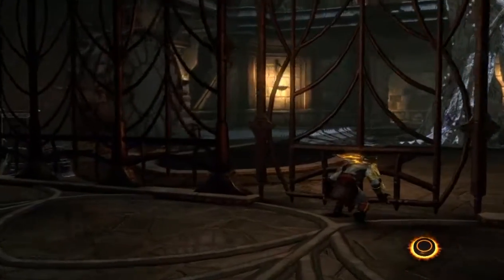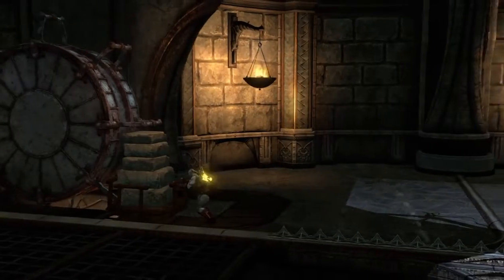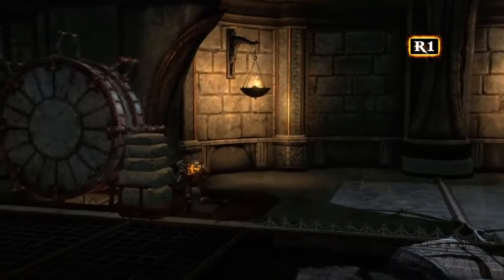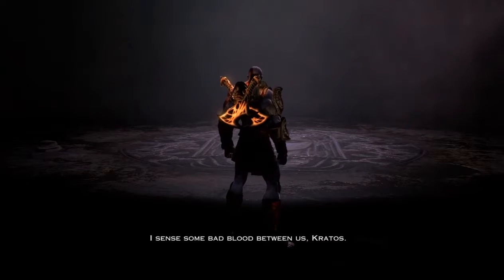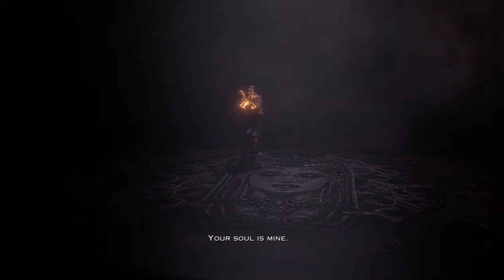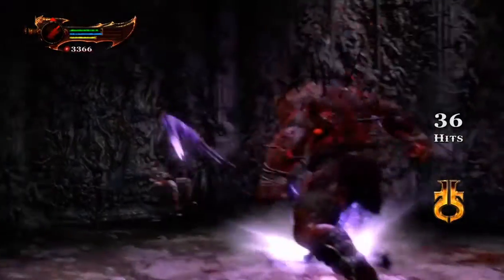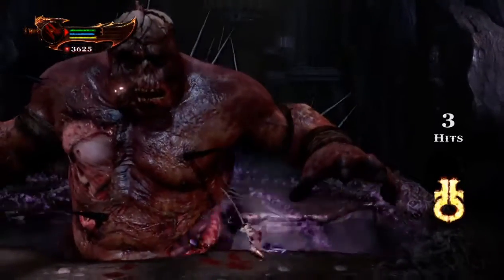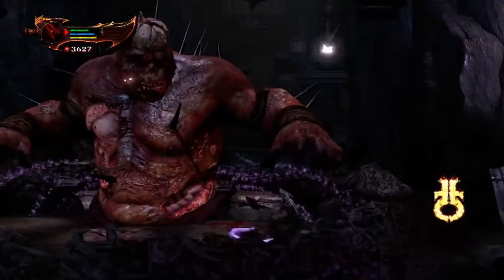God Of War 3 Remastered - HADES BOSS FIGHT - Gameplay Walkthrough Part 11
This video will include the puzzle of the Hades statue and boss fight with Hades.

God Of War 3 Remastered Gameplay Walkthrough videos will include a full review and gameplay of the game. All the special box locations and all boss fights. I really appreciate all of your support.

Sony Computer Entertainment’s Santa Monica Studio exclusively for the PLAYSTATION®3 system, God of War® III has been remastered for the PLAYSTATION®4 system and gameplay supports 1080p and is targeting 60fps. God of War III Remastered will bring stunning and brutal battles of Kratos as he continues his journey to take revenge on Gods of Olympus.

Genre: Action
Publisher: Sony Computer Entertainment
Developer: Santa Monica Studio
Release Date: July 14th, 2015